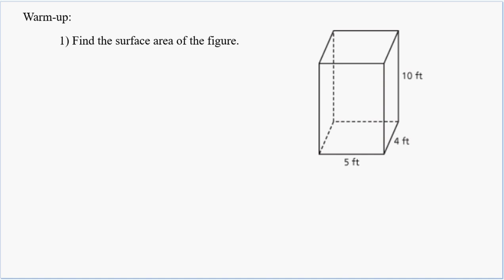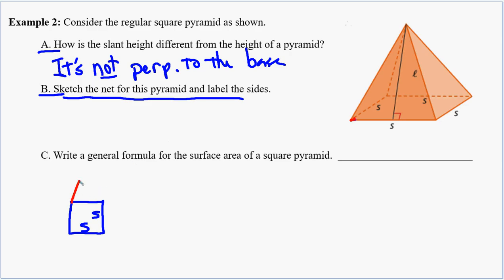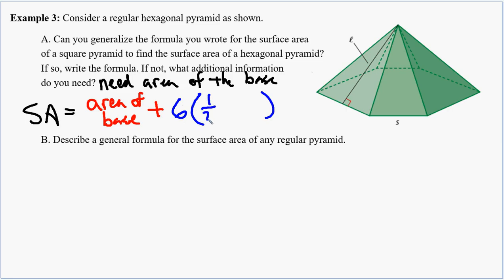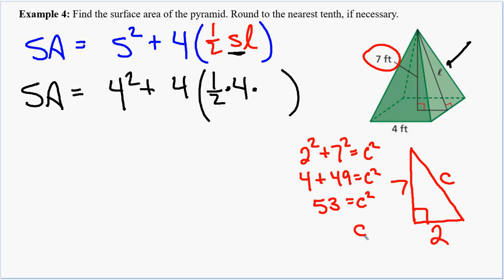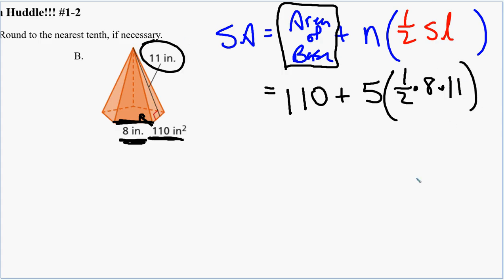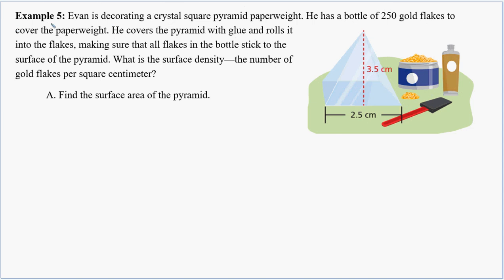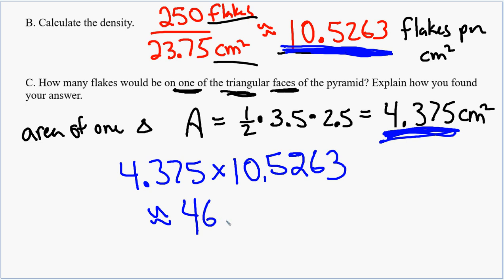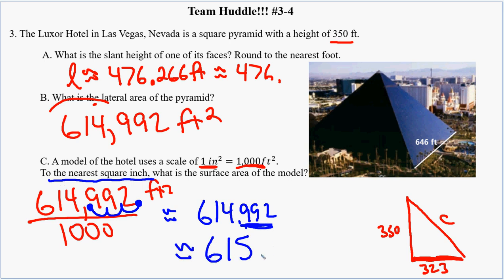18-3 day 1 Surface Area of Pyramids